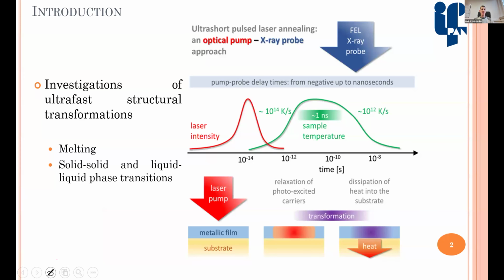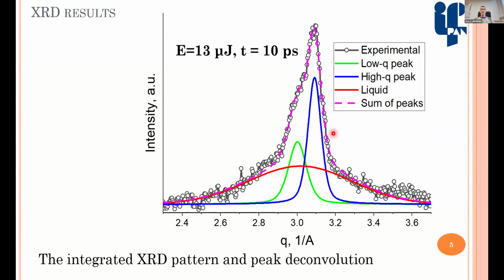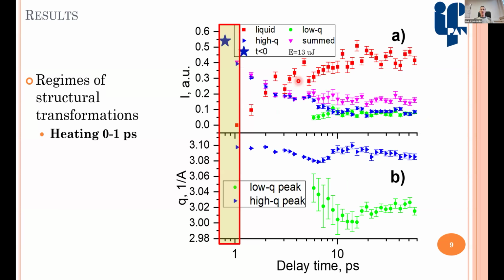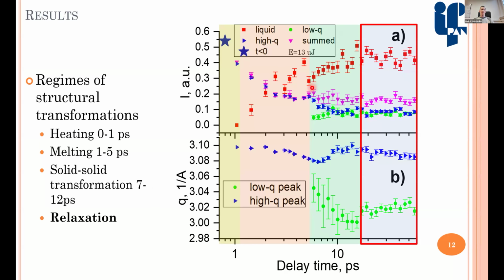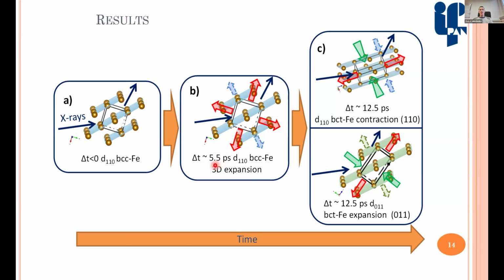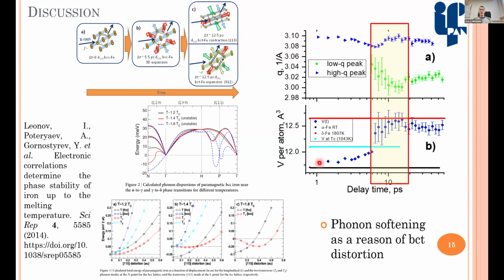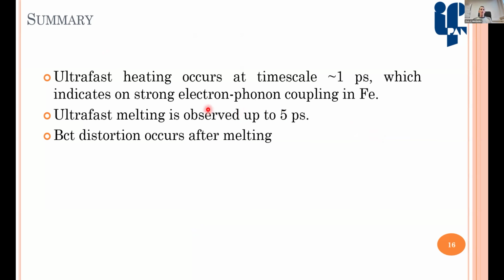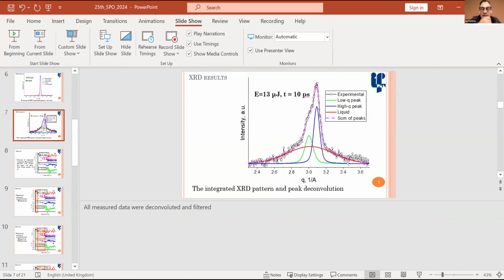Oleksii Liubchenko: Ultrafast Structural Changes in Fe via Time-Resolved X-ray Diffraction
1st Workshop of Ukrainian Synchrotron Community /
25th Symposium on Photonics and Optics - SPO 2024

Mon 4 - Nov 2024